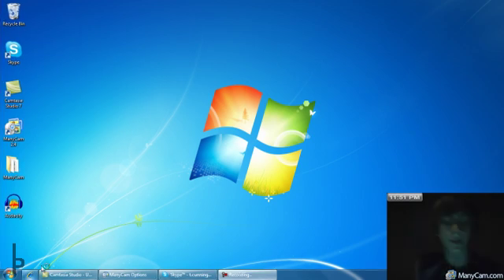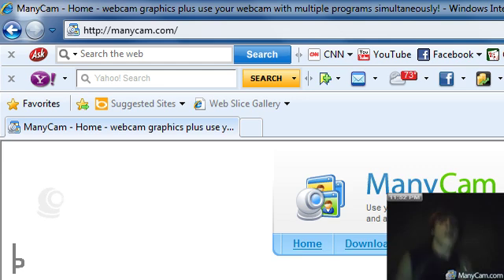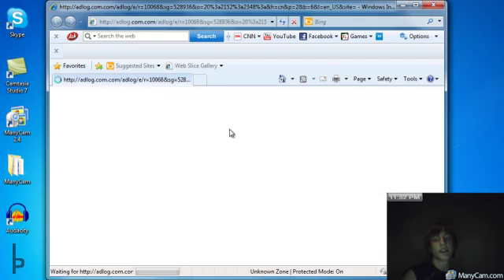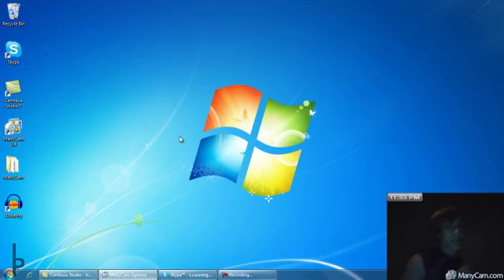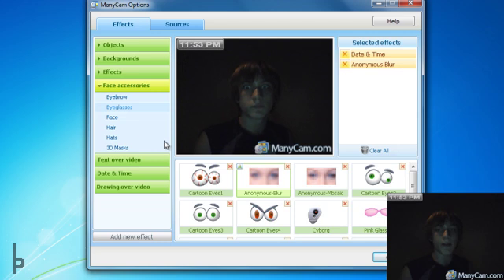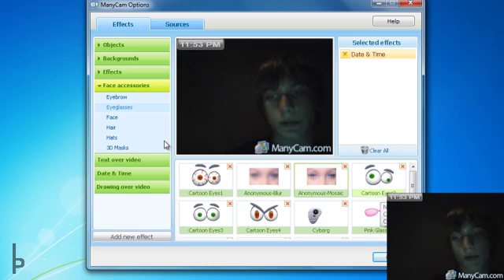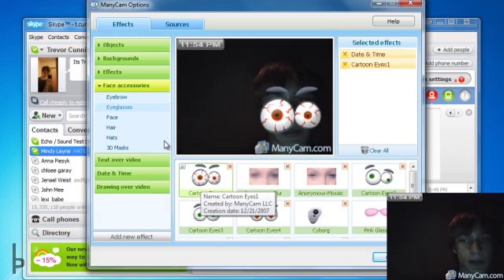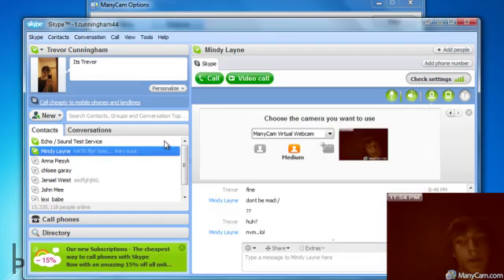How to get faces and effects on your webcam in skype etc.